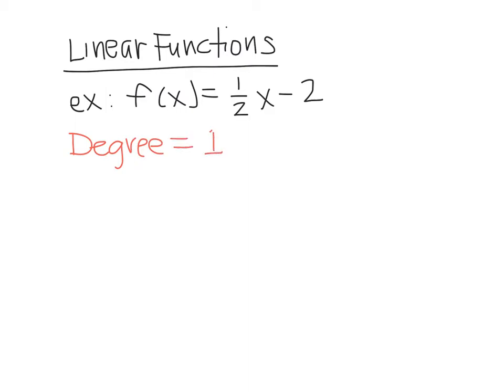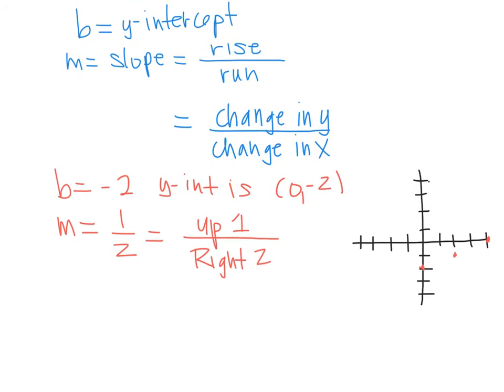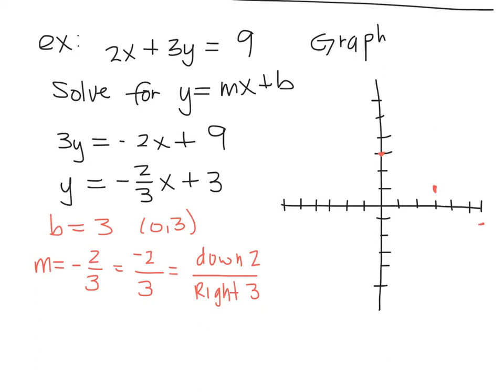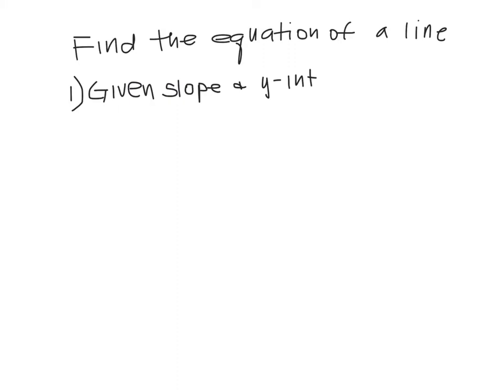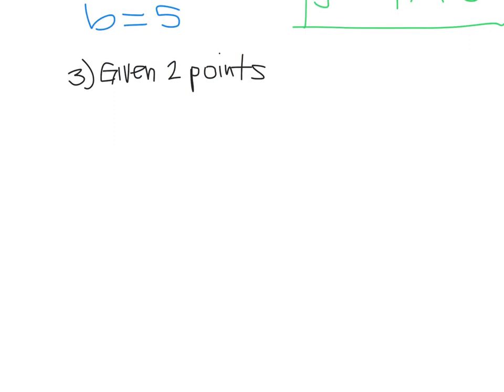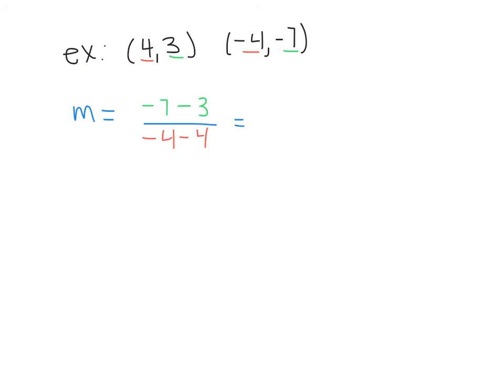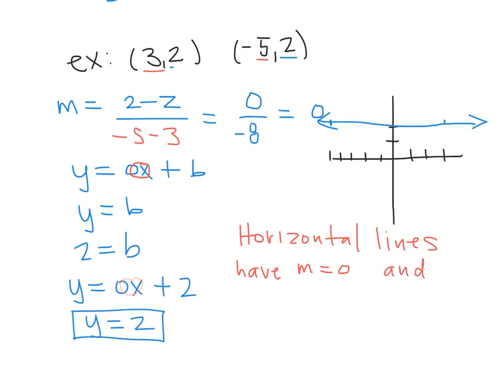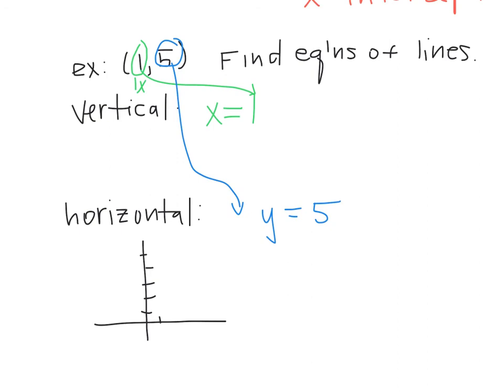Linear Functions Part 1